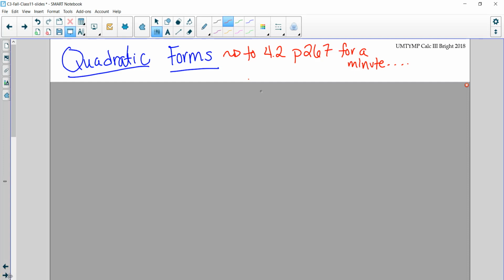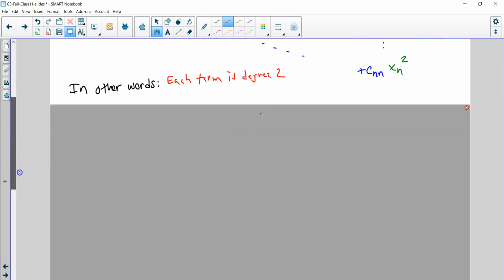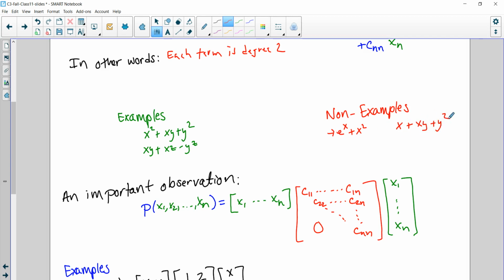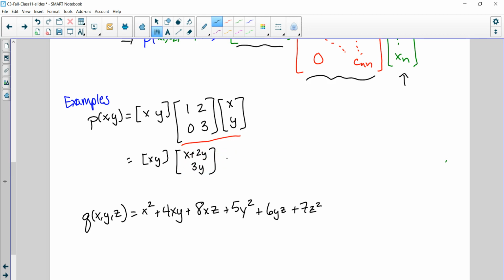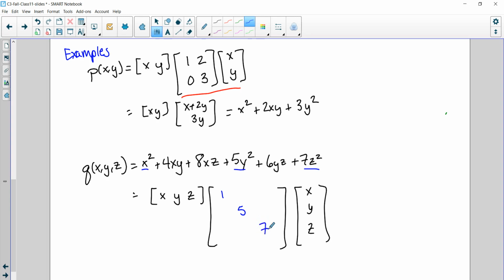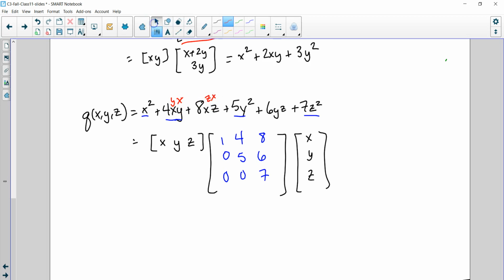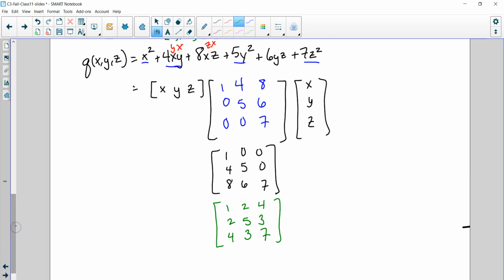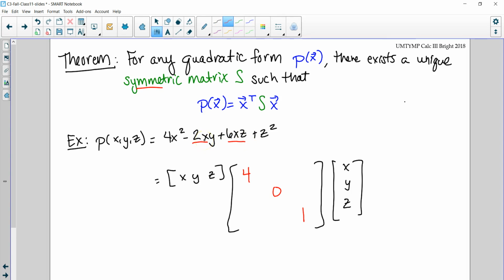4.1-3 Quadratic Forms